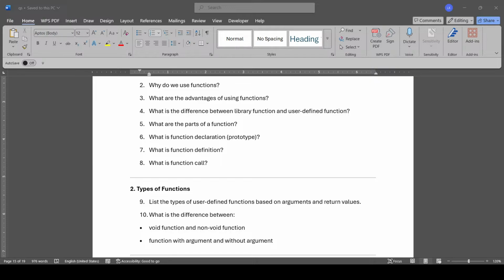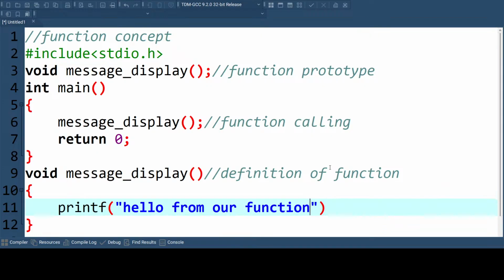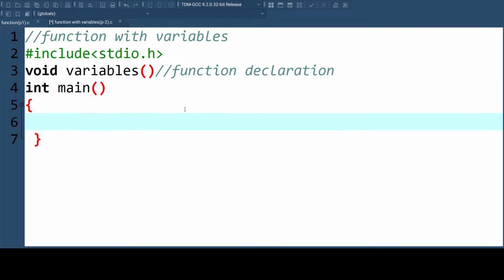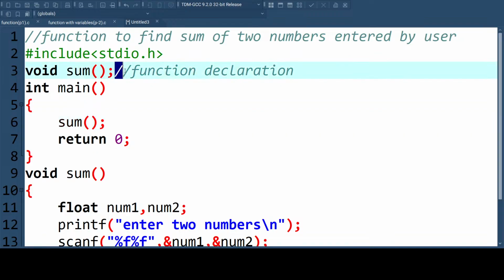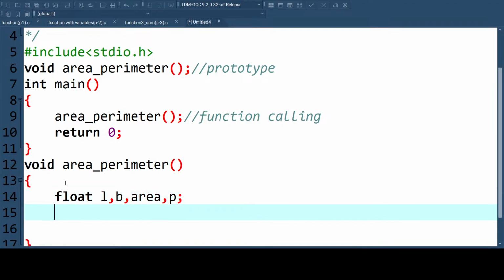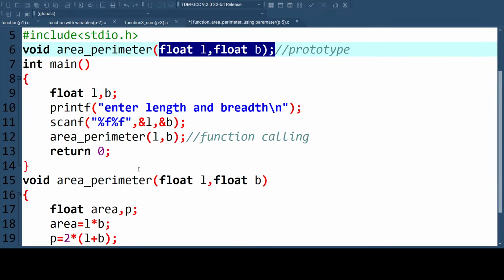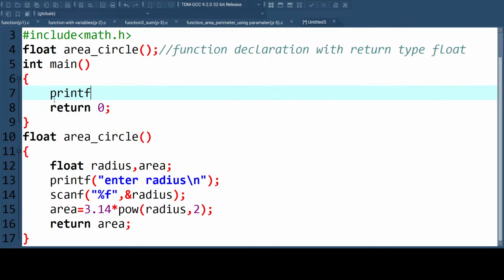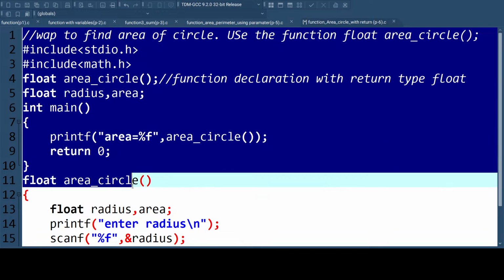NEB Grade 12 Computer Science Live Practice Session for 2083 B.S. [c functions p-1]🚀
📍 Platform: Facebook / YouTube Live